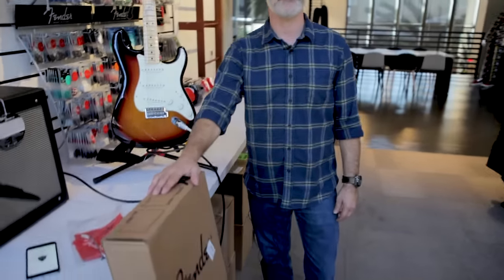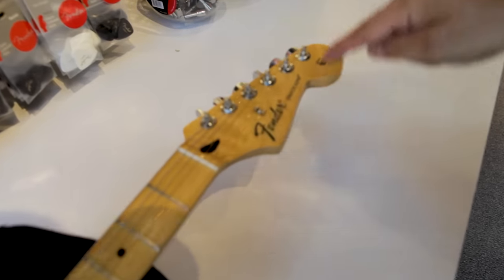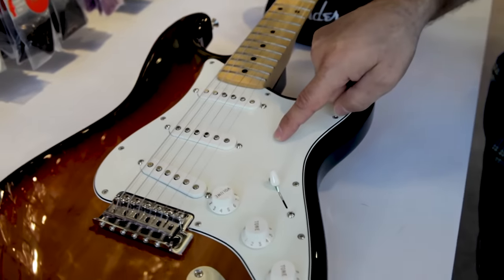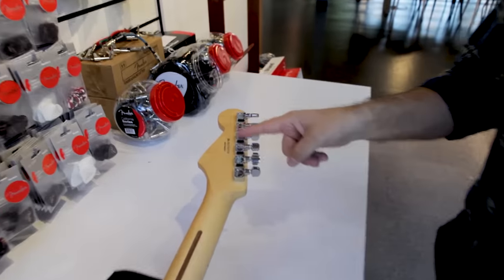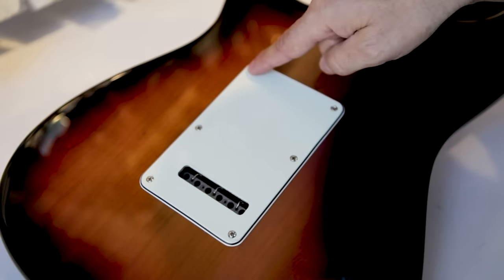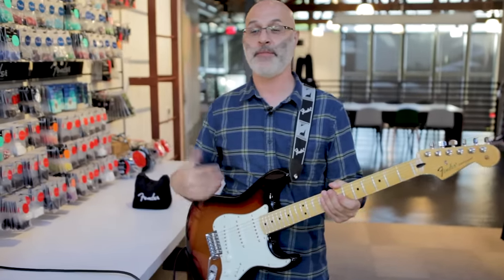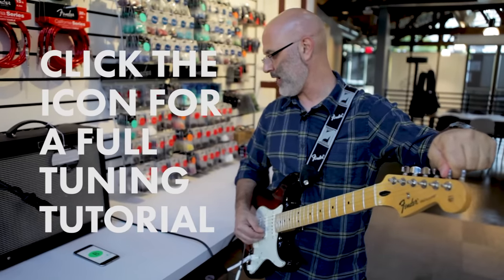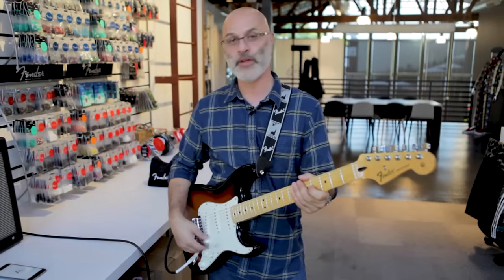Unboxing a New Electric Guitar and How to Set It Up | Fender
In this video, Senior Product Development Manager Al Abbassi walks through unboxing, the anatomy of, plugging in, tuning, and playing a brand new Standard Series Stratocaster. If you have just purchased a new Fender product, find more information about it at Fender.com.

Guitar Anatomy 0:50
Plugging In 4:26
Tuning Your Guitar 5:02
Using The Tremolo 6:17